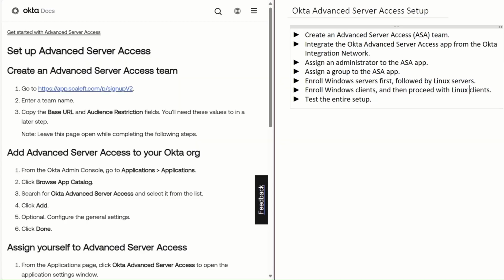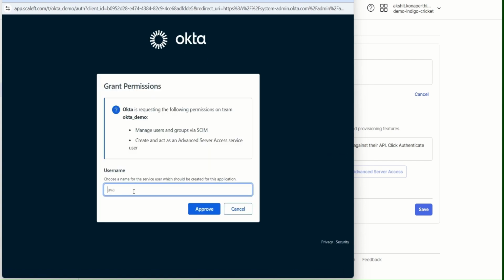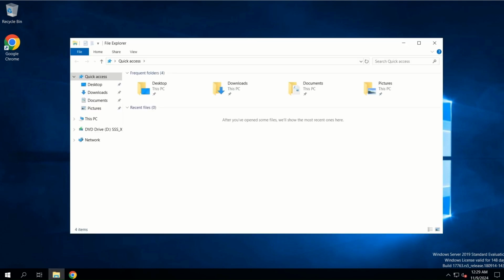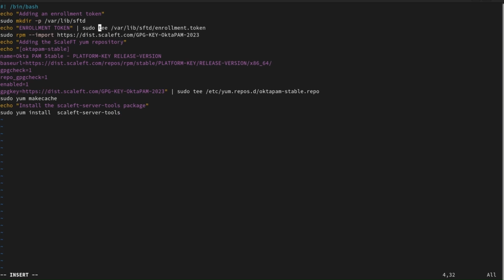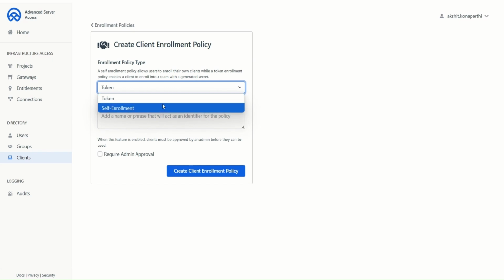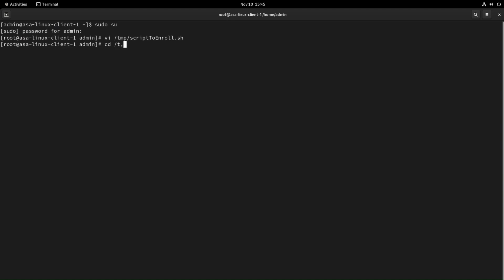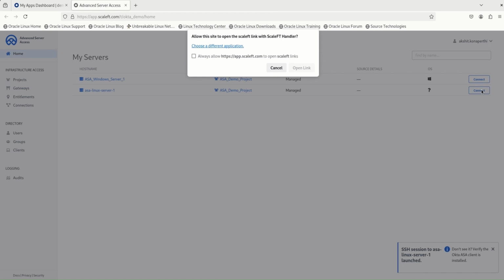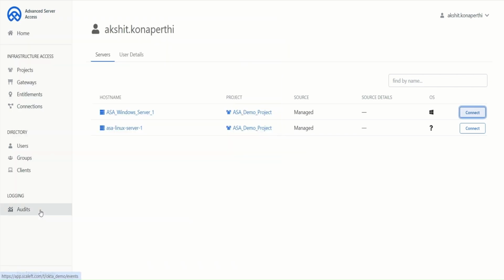ENH iSecure: Okta Advanced Server Access Integration - Demo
Securing admin’s access to the servers is crucial for any organisations. If the administrator's account is compromised so does the access to the servers.

Okta addresseses this through its Advanced Server Access (ASA) product.

Akshit from ENH iSecure, in this video illustrates about the integration flow & deep dives into the setup.

This video is the detailed demostration.